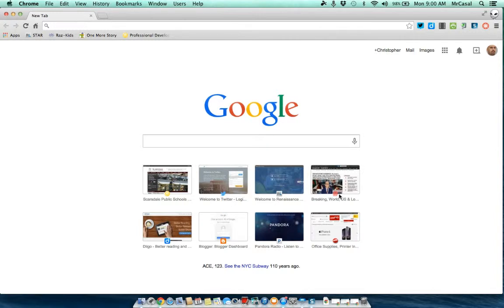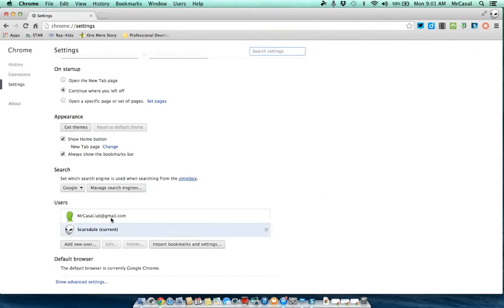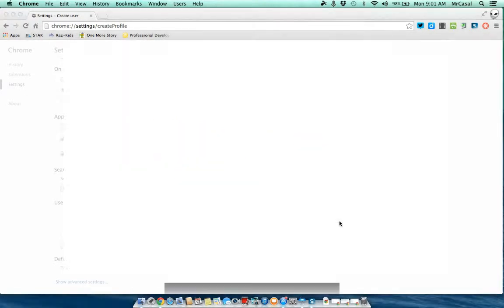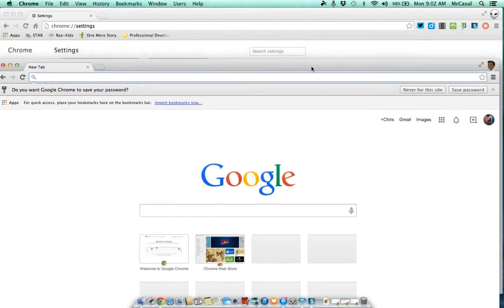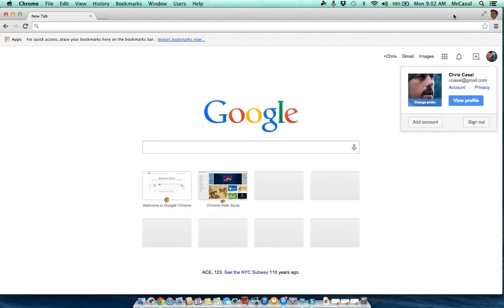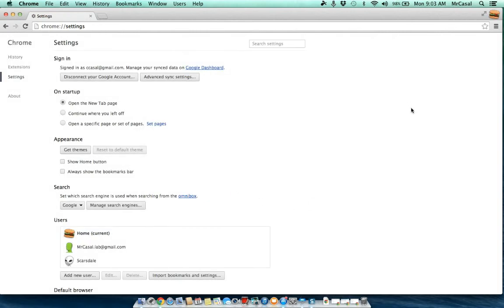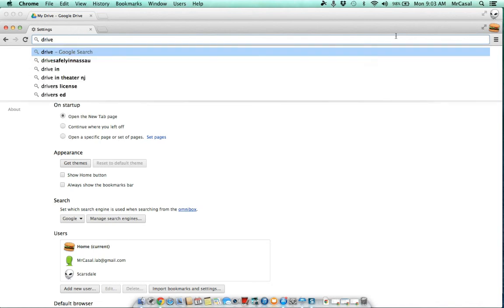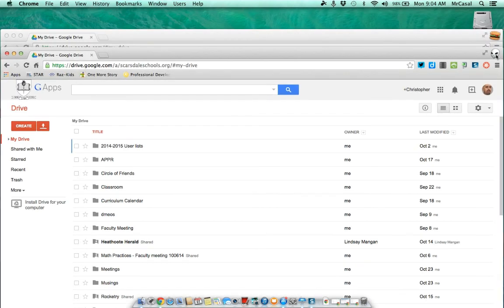Google Chrome - multiple users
Creating multiple users within Chrome so you don't need to log in and out of Google accounts